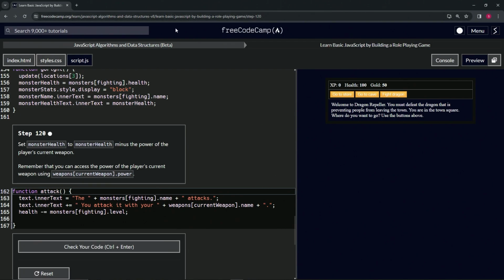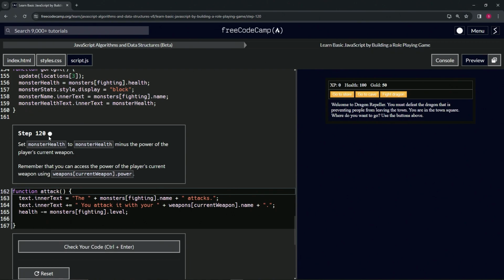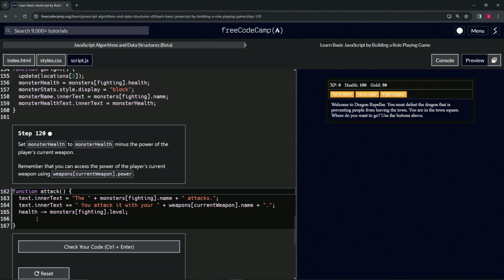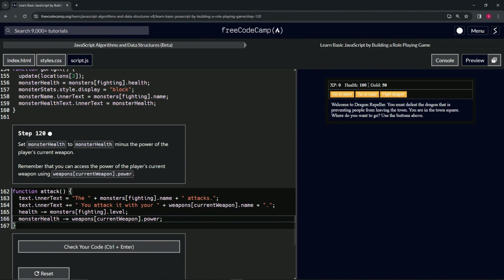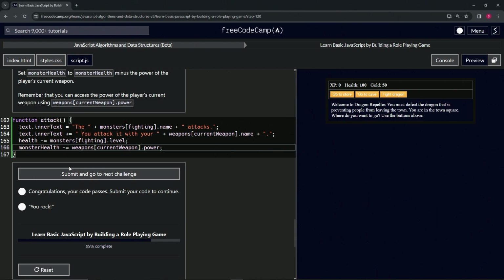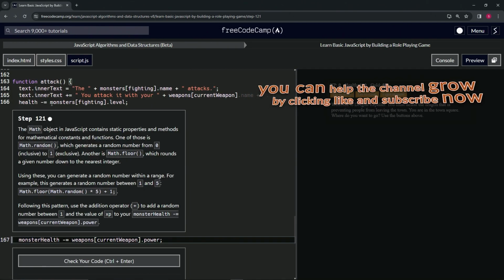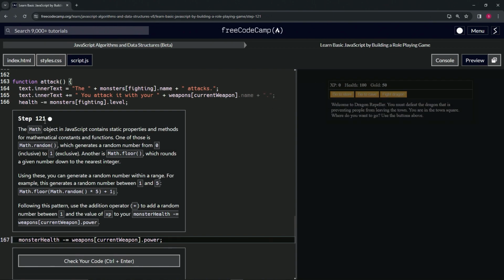(ARCHIVED) Learn JavaScript by Building a Role Playing Game - Step 120 | freeCodeCamp | (Beta)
🌟 **"Mastering Battle Dynamics: Calculating Damage in Step 120 of the RPG - Dragon Repeller Project"** 🌟

🔍 Embark on Step 120 of the RPG - Dragon Repeller Project, where the intricacies of combat mechanics take center stage, focusing on the strategic interplay between player actions and monster health. This tutorial is meticulously designed for game developers aiming to imbue their combat system with depth and realism, guiding them through the process of adjusting monster health based on the power of the player's current weapon.

📌 **Refining Combat with Strategic Damage Calculations**:

Learn the critical mechanics of calculating damage in combat scenarios by setting `monsterHealth` to reflect the impact of the player's attacks. By subtracting the power of the player's current weapon, accessed through `weapons[currentWeapon].power`, from `monsterHealth`, developers can create a dynamic combat environment where each player decision has tangible consequences.

📊 **Balancing Gameplay Through Thoughtful Damage Mechanics**:

Explore the art of game balance through thoughtful damage mechanics. This step emphasizes the importance of accurately reflecting the power of the player's weapon in the health adjustments of monsters, ensuring that combat is challenging yet fair and encouraging players to strategically choose their weapons.

✏️ **Implementing Realistic Combat Interactions**:

Gain hands-on experience with implementing realistic combat interactions within your game. This part of the tutorial not only advances your programming skills but also your ability to design engaging and responsive game mechanics that capture the excitement and strategy of combat.

📘 **Comprehensive Guide to Advanced Combat System Development**:

Our tutorial offers detailed, step-by-step instructions suitable for developers of all skill levels, focusing on the integration of weapon-based damage calculations into combat systems. Mastering these techniques is key to developing captivating web applications that engage players with strategic and immersive battles.

🌍 **Join Our Developer Community for Insights on Combat Design**:

Share your experiences with calculating damage in combat, engage with a community of developers passionate about crafting intricate combat systems, and explore innovative ways to enhance gameplay through realistic battle mechanics.

📈 **Inspire Others with Your Approach to Damage Calculations**:

As you progress through Step 120, we encourage you to share your strategies for integrating weapon power into combat damage calculations. Your insights into creating a balanced and engaging combat system are invaluable, offering guidance and inspiration to fellow game developers in the art of designing immersive and strategic gameplay experiences.